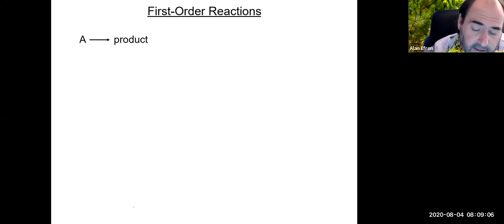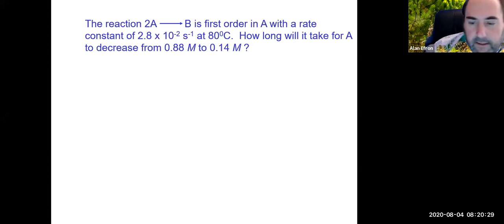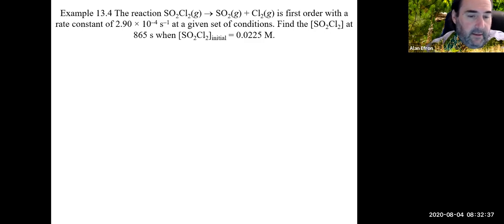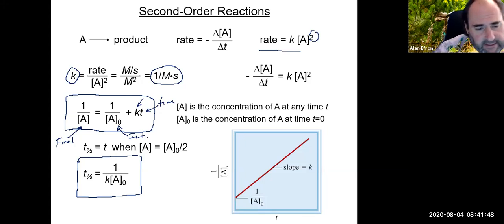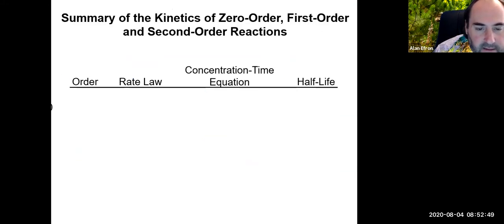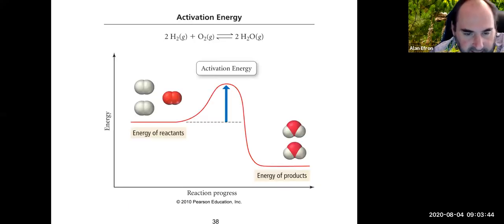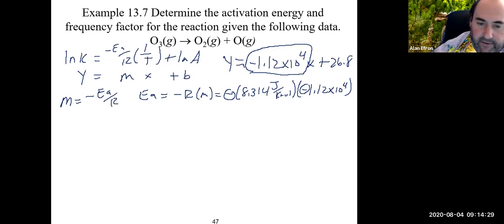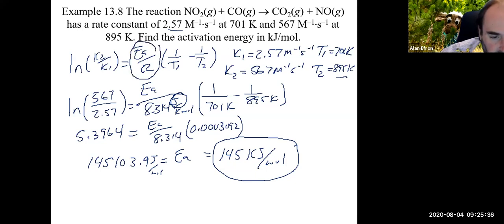Chem 200A Lecture 8/4/20 (Ch 11)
We lectured on Ch 11 (kinetics, 1st order, 2nd order, zero order, activation energy)